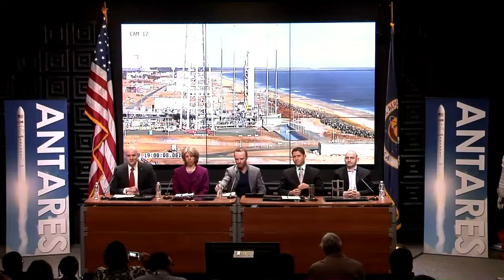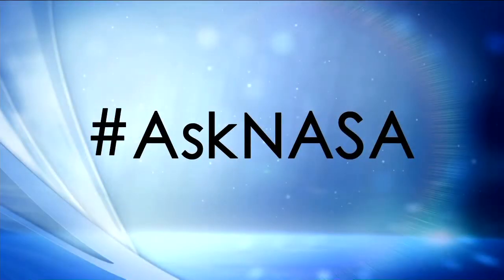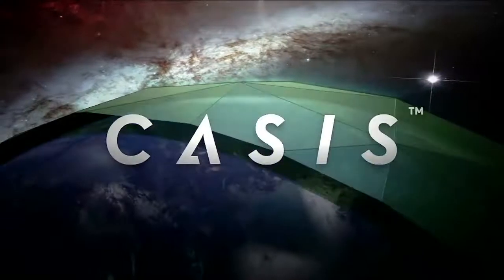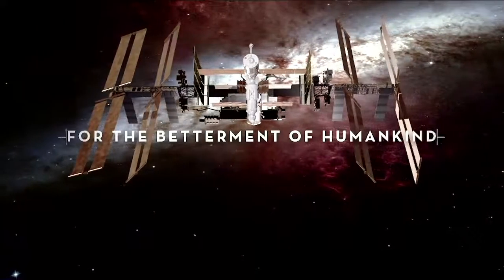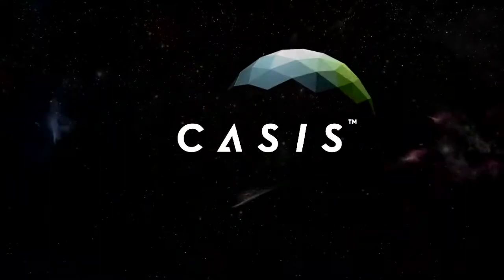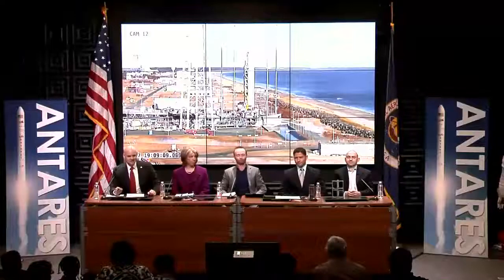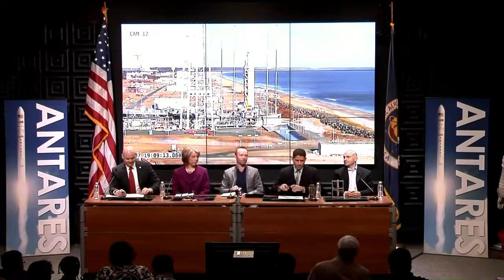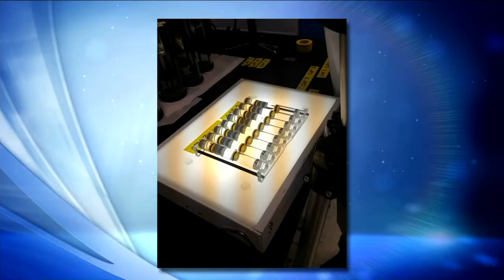Part 1 of 3 - Orbital Sciences Cygnus Orb-1 Science Briefing